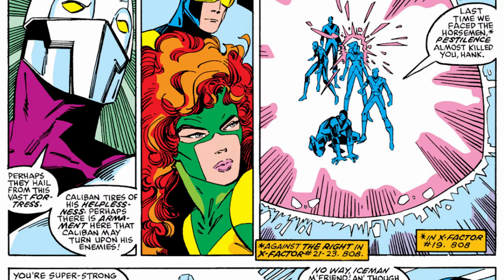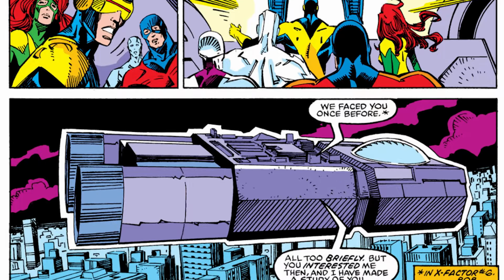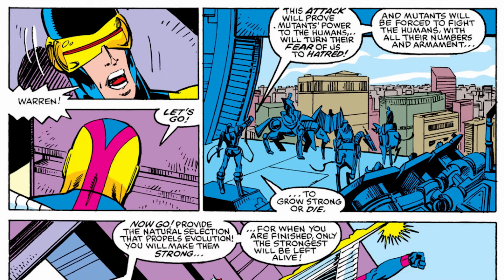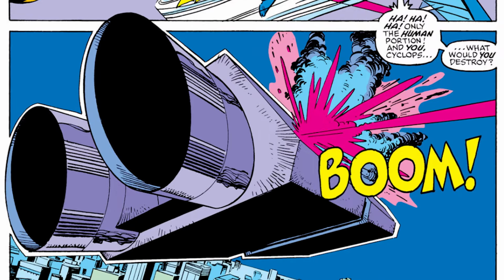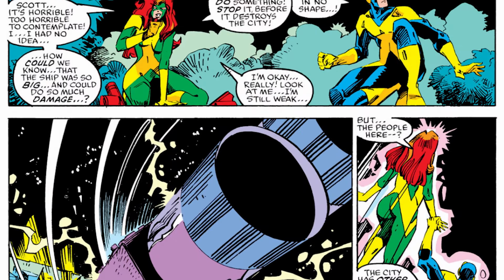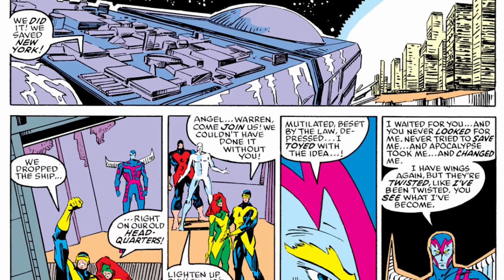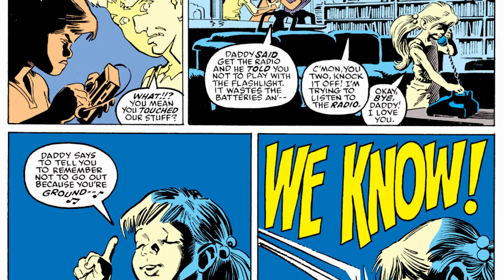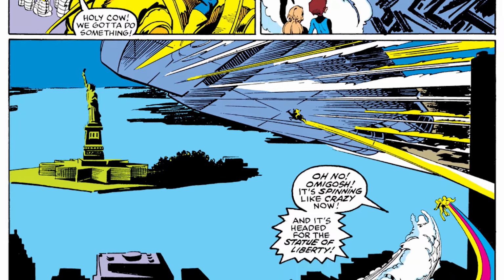Apocalypse Brings War To Manhattan |Fall of the Mutants Part 1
Hey there YouTube, welcome back to another comic book video. This is the channel where we sit down and cover different comic book stories from different comic book companies. This time, we are going to jump back over to Marvel Comics and continue our coverage over X-Men Comics as now dive into the Fall of the Mutants storyline. Where we see Apocalypse bring a war to Manhattan.

You never know, your suggestion could be a future video down the road.

To buy this book: